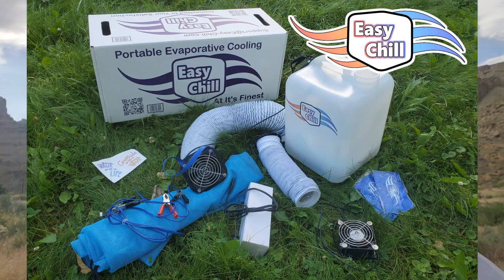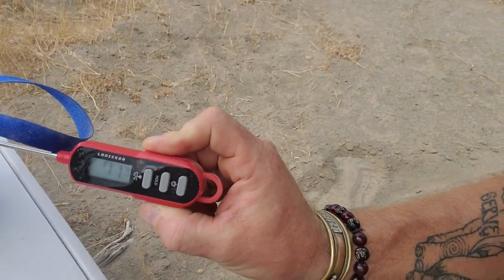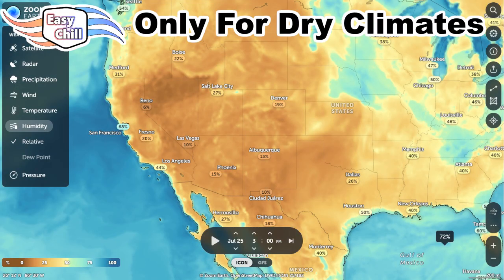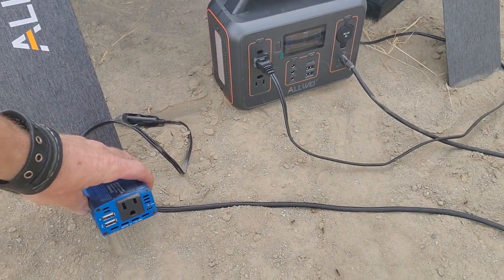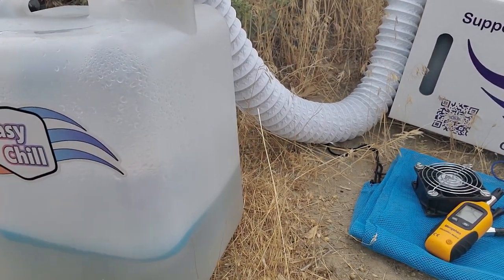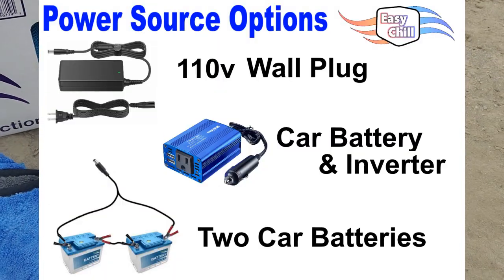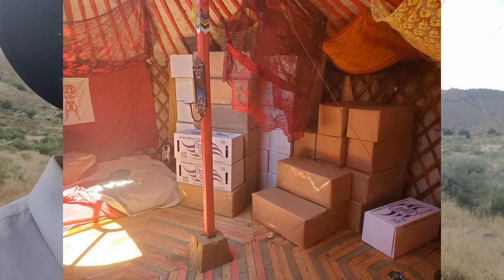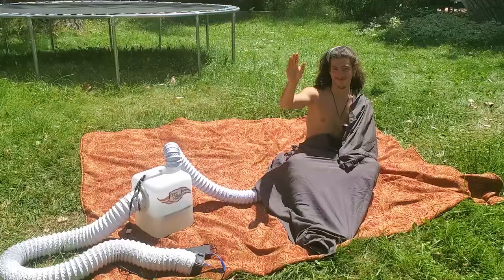97Fº to 71Fº - Easy Chill Performance at 17% RH - PATENT PENDING DESIGN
Orders close Aug 18th, I've got a desert adventure coming up )'(
Sales Reopen Sep 10th.

Patent Pending in US, India, China and Australia
Proudly Made in USA, providing jobs at $25/hr

Thanks for scoping it out !

For Searching :   Burningman Air Conditioner, Best Evaporative Cooler, Swamp Cooler, Better the 5 Gallon Design, Easy Chill, Yurt, Kodiac Tent, Playa.